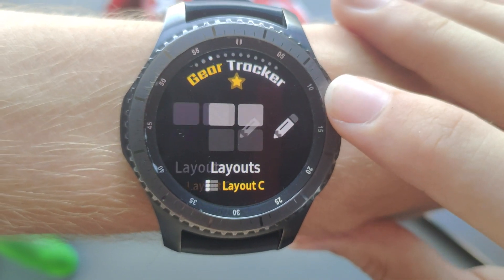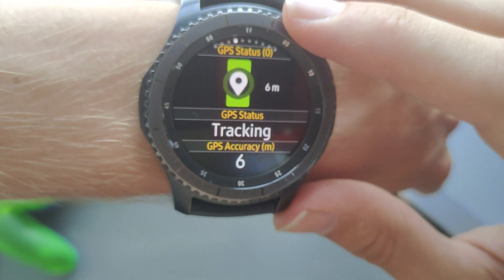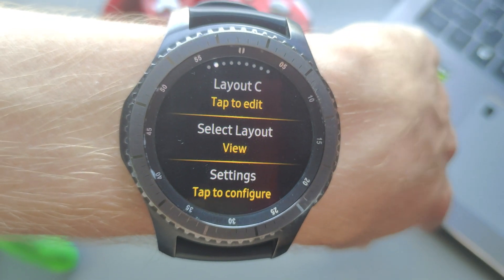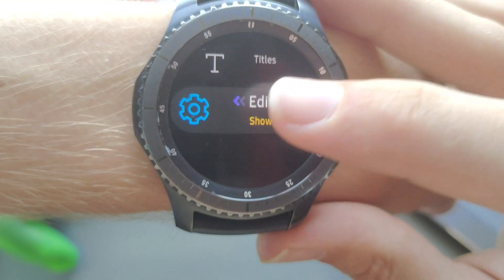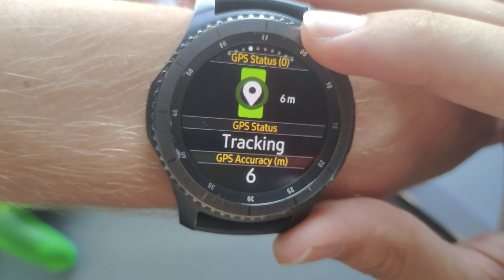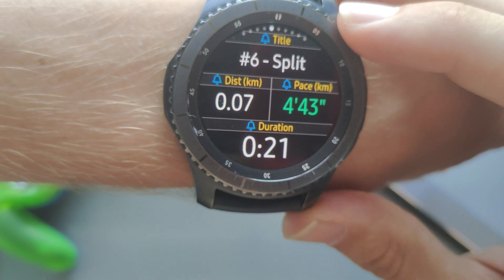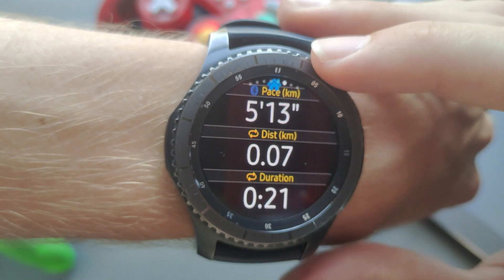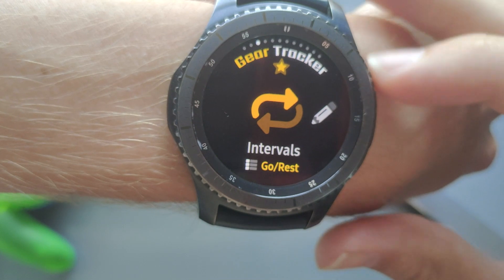Full Gear Tracker Profile Setup Tutorial for Samsung Gear S/Galaxy Watch + New Premium Features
Today I show you my process of setting up custom profiles on Gear Tracker, the best activity (run, bike, swim) tracking app available in the Galaxy Store.
Since setting up profiles is quite a lengthy process I decided to include some timestamps to specific parts of the video:

0:00 Intro and Update
2:09 Profile Setup Start
3:38 Zones
5:01 Layouts
17:20 Intervals
20:11 Targets
20:52 Alerts
24:44 Profiles
29:34 Created Profile Demo
31:46 Outro

On my channel I primarily focus on making videos surrounding my two biggest passions: Running and technology.

♫ Music ♪
"Float" by shroomy daze
*Used with shroomy daze's permission.